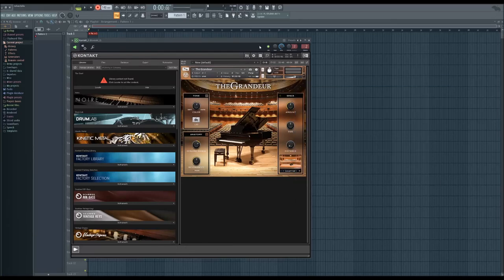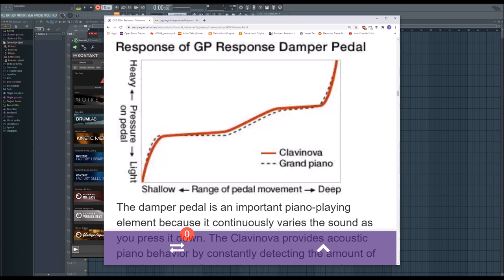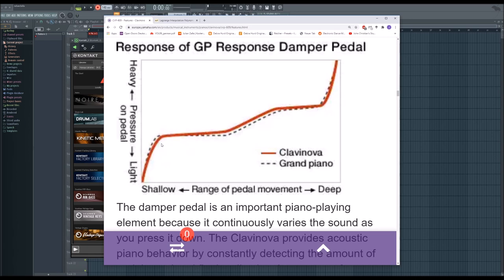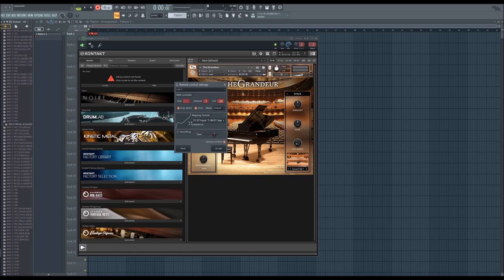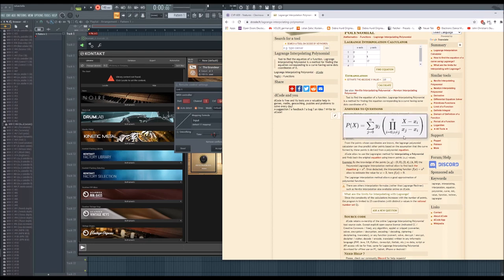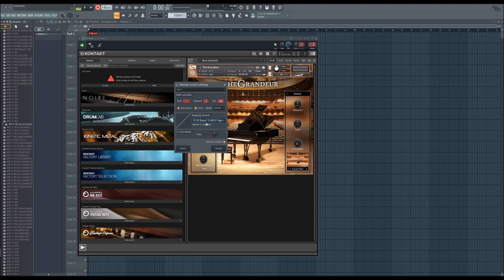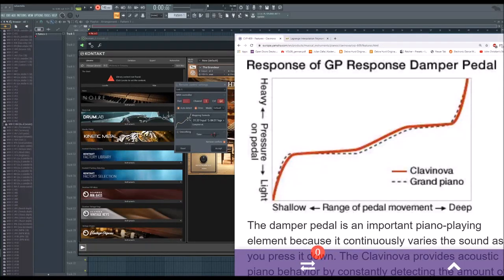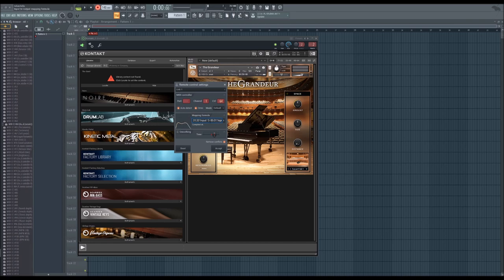Using Lagrange Interpolation to improve Pedal Behaviour of Digital Pianos (+mapping explanation)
I'm always interested to find neat applications of mathematics in everyday life, and here is a little glimpse of that. But this whole thing cost me under 10 minutes, so I find it very useful.
Maybe you know the problem that your pedal does not behave like it should in your DAW. So assuming you use a digital piano with continous pedal function and some VST plugin on your PC. An easy way to approximate the real grand pedal is to use an interpolation method as explained in this video. Of course, if your piano has cheap pedals they will not turn into real pedals. But that's not the point here. This method gives you a lof of freedom to fiddle around with the mapping function for the pedal of a piano so that it FEELS right for your personal taste. I hope it works similarly in other DAW's than FL Studio. I sadly could not just "draw" the right line. This would be the best solution.
An even worse approximation can be obtained by finding a right preset value, but all given mapping function presets do not really capture the real grand function. So why not build it by your own using simple numerical mathematics theory.

0:00 The Problem
2:46 Where is sustain pedal mapped to in a DAW?
4:15 Using the Lagrange Interpolation Formula to solve the problem

DAW = digital audio workstation = your office for everything audio.

there might be several things unclear, but for that you can use the comment function and ask if you need help.